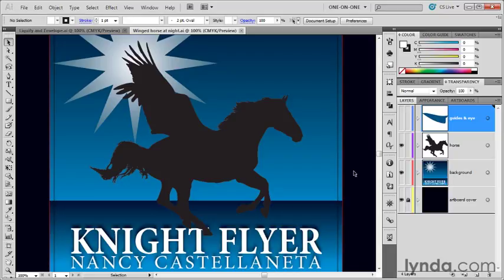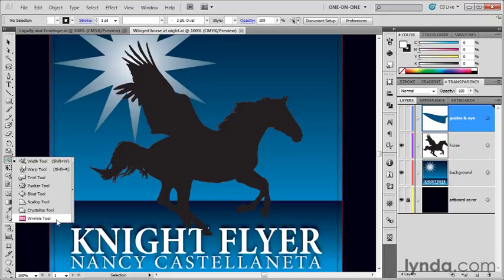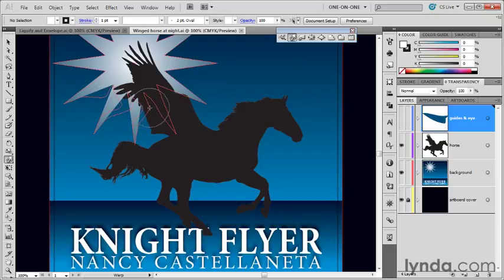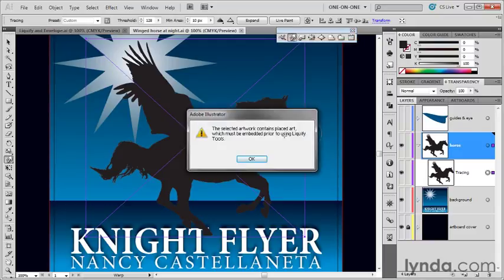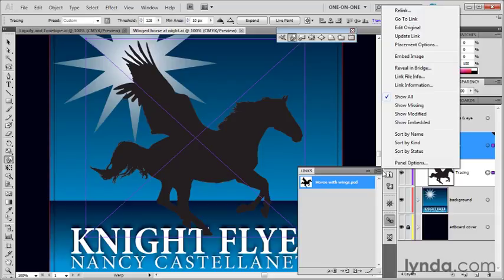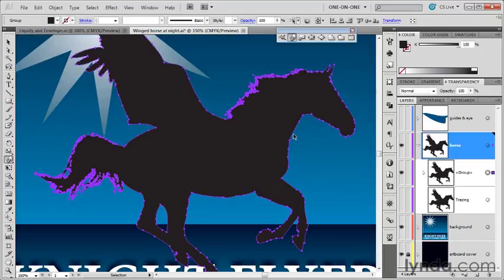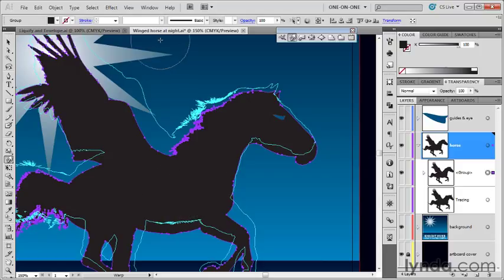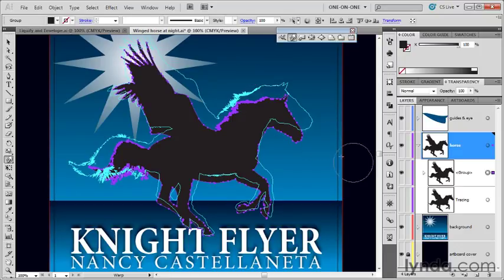0002 Introducing the Warp tool